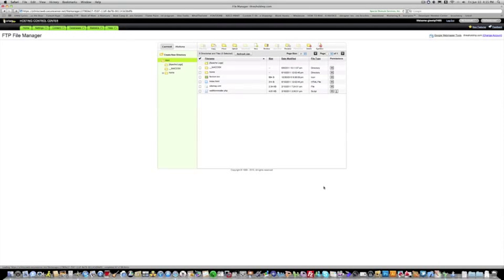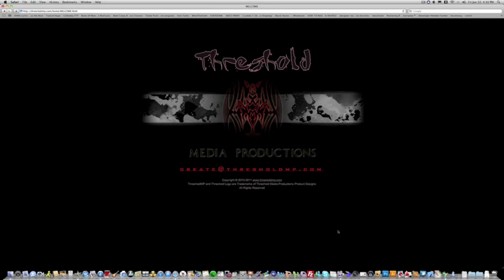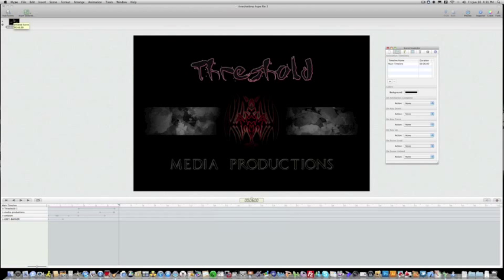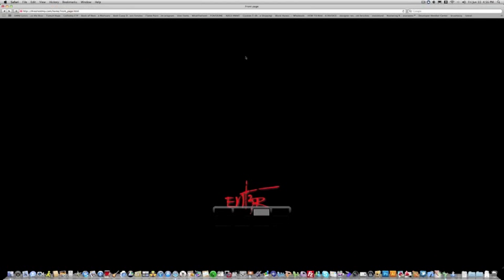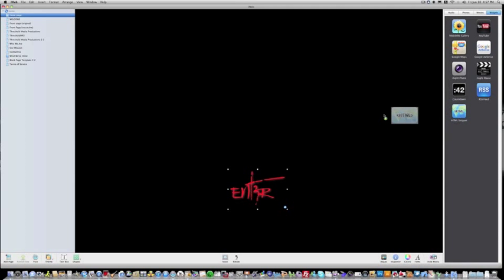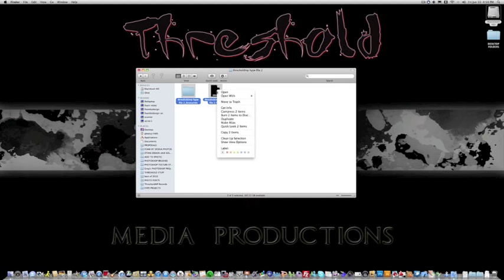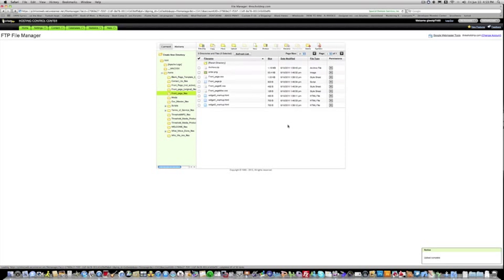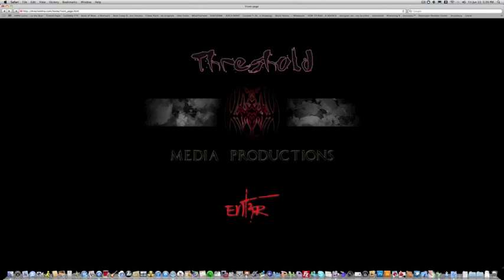*NEW!* Hype for iWeb Tutorial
This is a tutorial on how to upload HTML5 Hype files onto an iWeb based website. *SPECIAL NOTE: When saving your Hype files, be sure to make your "Saved Name" of the hype document simple. Making it to long or to many characters my prevent it from uploading to the ftp server properly*